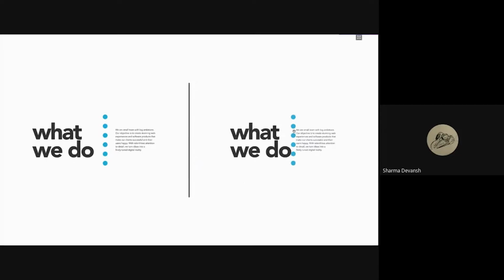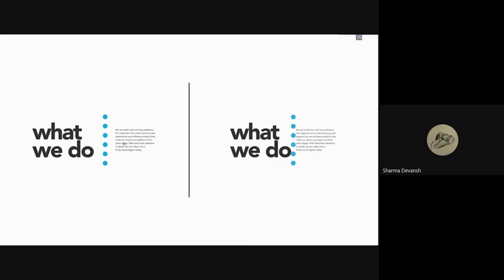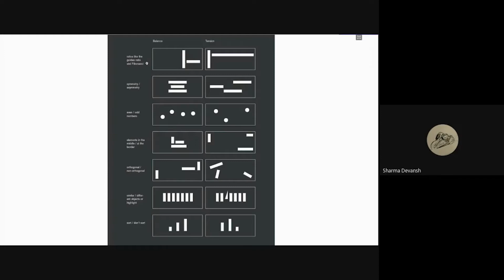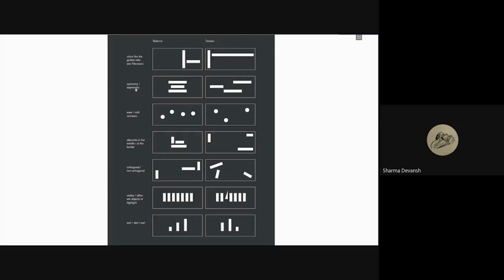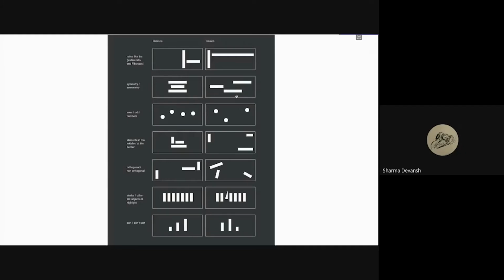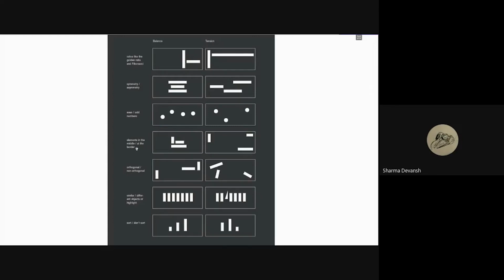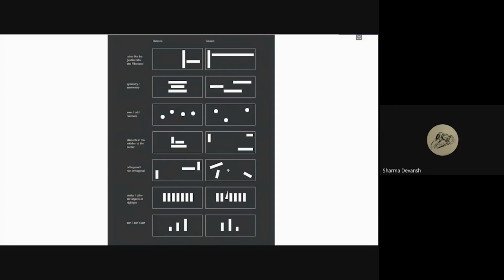Balance and White Space in Layouts | Metvy Learn | Devansh Sharma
Layout and composition are the building blocks of graphic design. A strong composition will attract attention, clarify understanding, and engage the viewer whether the project is a print or screen-based project, a still or motion graphic, a 3D or 2D graphic.

Watch Devansh Sharma, Design Intern at Ducati Motor Holding, in a session for Metvy Learn, talk about the need to understand research.

Or

Download the Metvy App to know more right NOW on Google Play Store